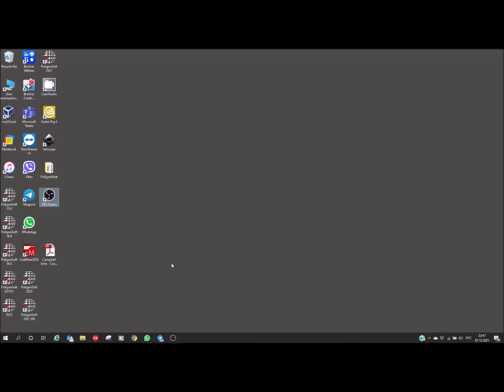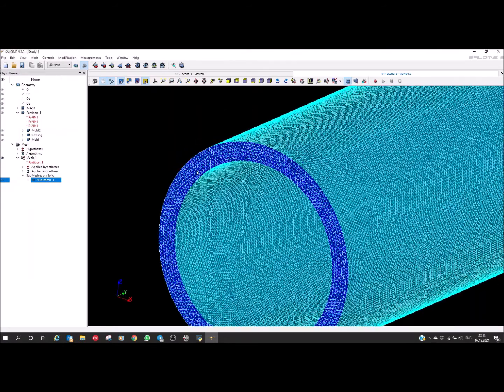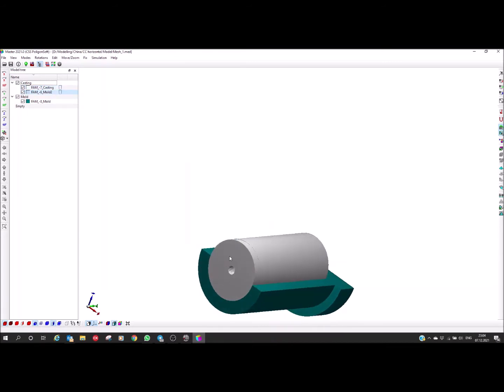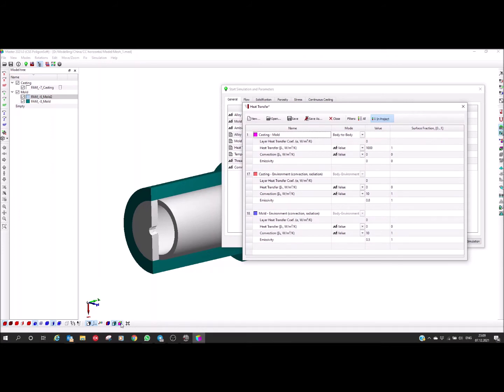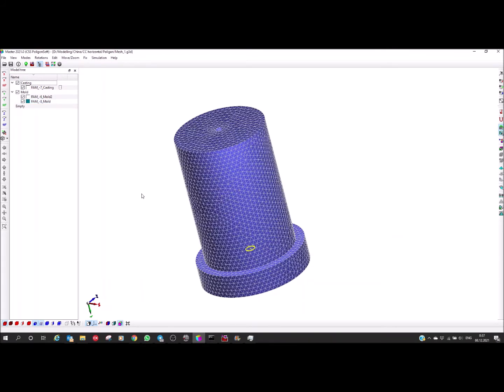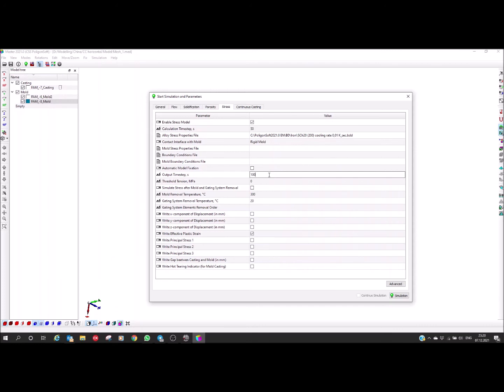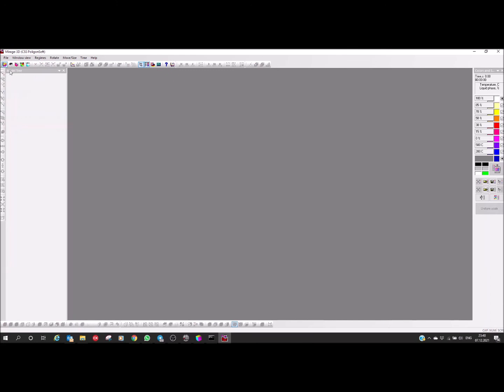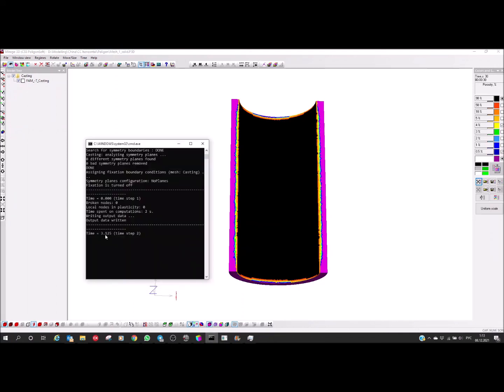Horizontal Centrifugal Casting Simulation in PoligonSoft software